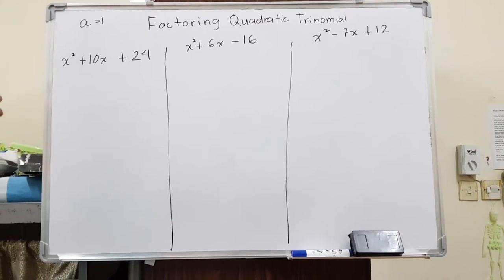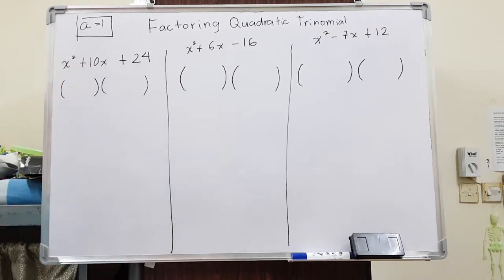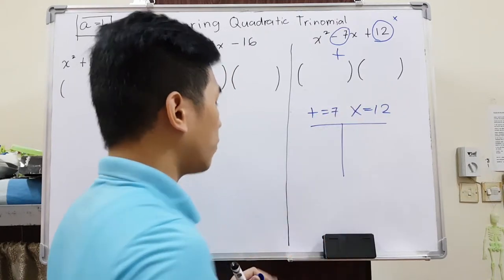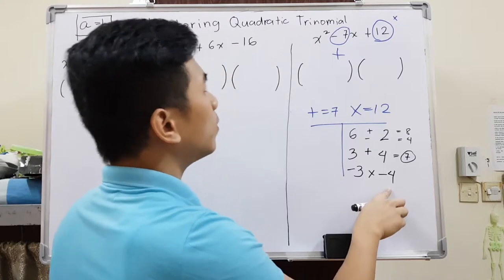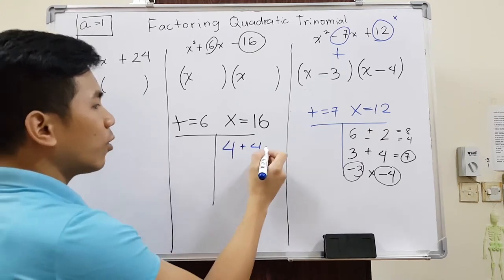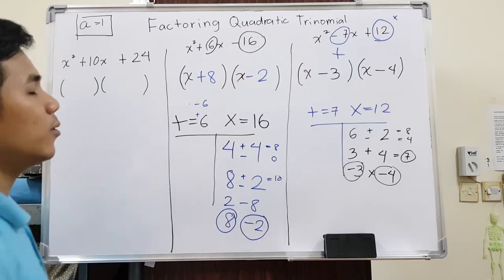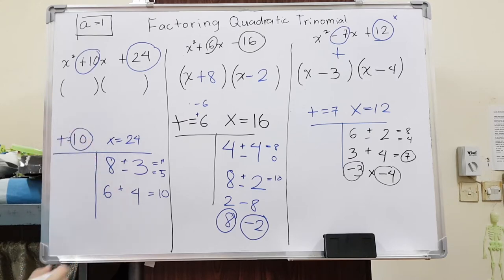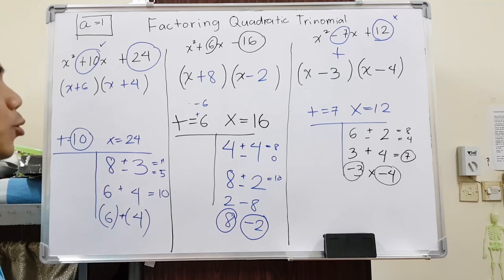Factoring Quadratic Trinomial when a=1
This method is only applicable when you have a trinomial and a=1.
If you think you are very good on adding subtracting integers, you may use your head to find out what numbers multiply to the last digit that add up to the middle digit.